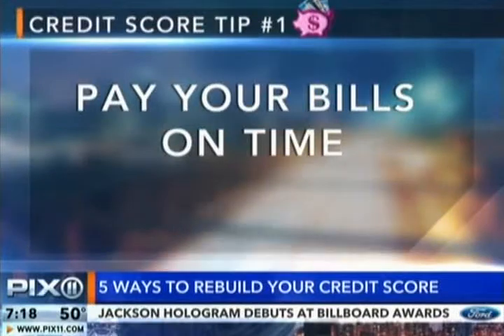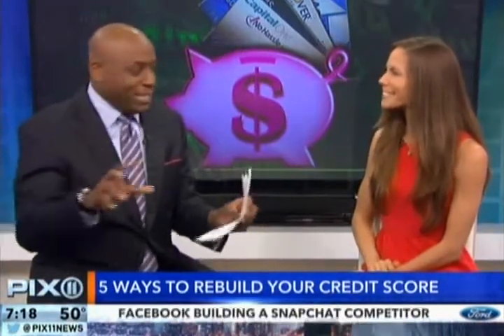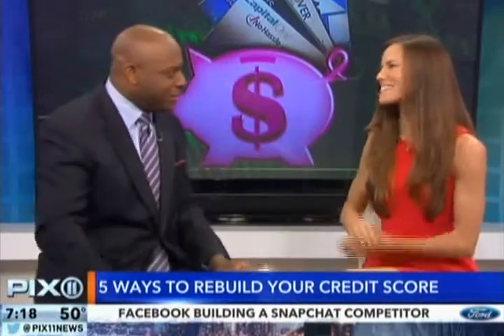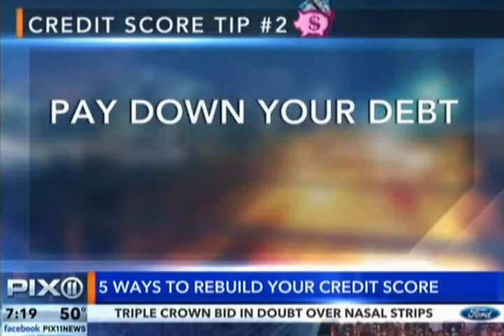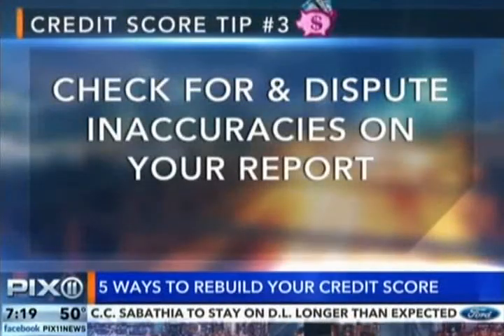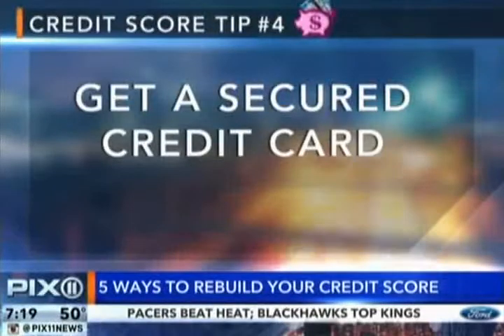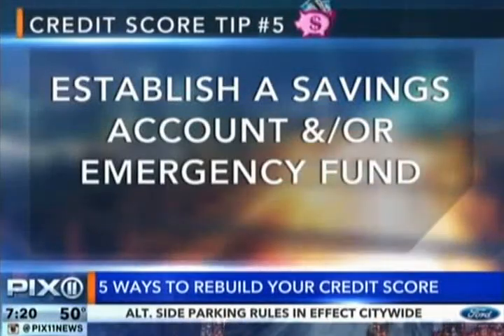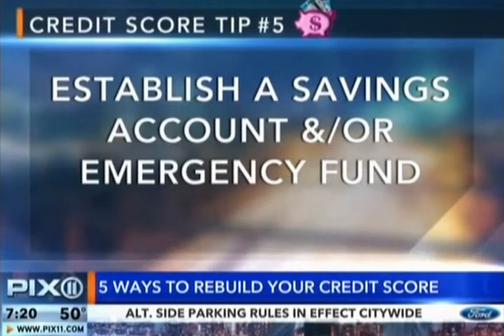How To Improve Your Credit Score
Pix11 News